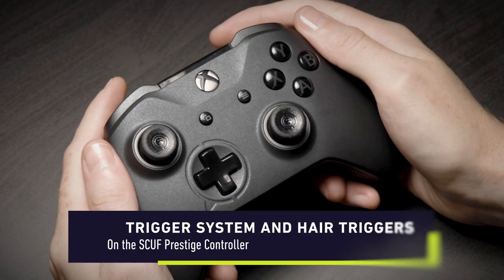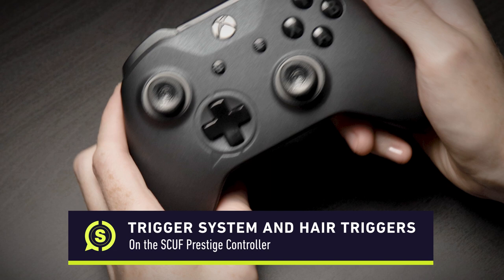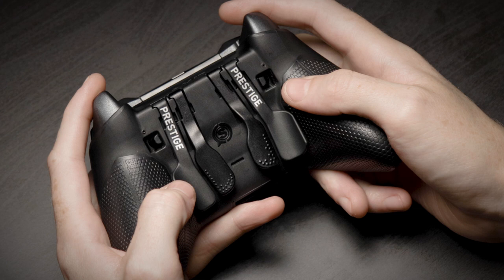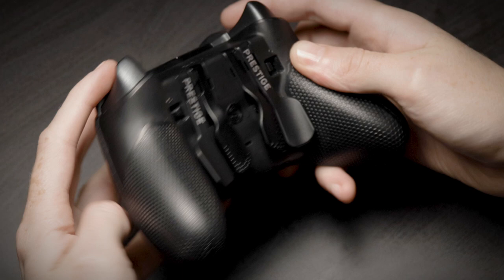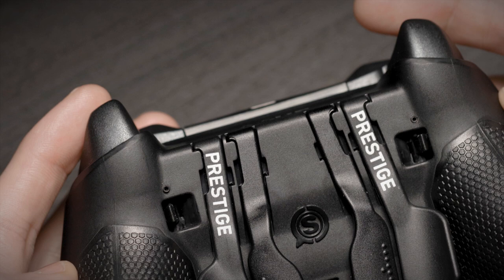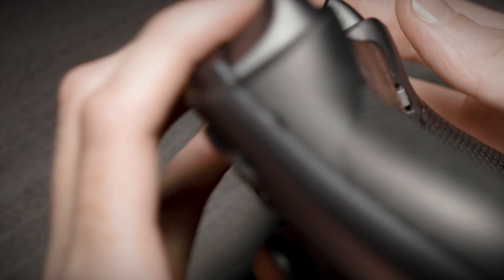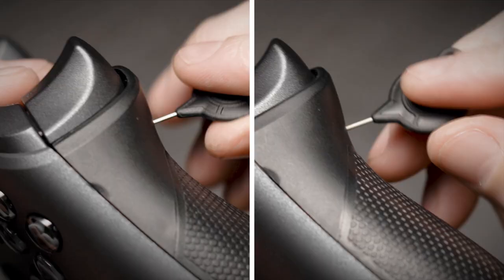SCUF Prestige: Trigger Control System Features Guide | Know Your SCUF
Watch this guide to learn everything you need to know about the Advanced Trigger Control System on your SCUF Prestige controller, available now for Xbox One, PC, and Mobile (Android)